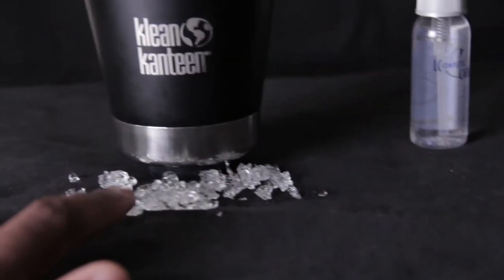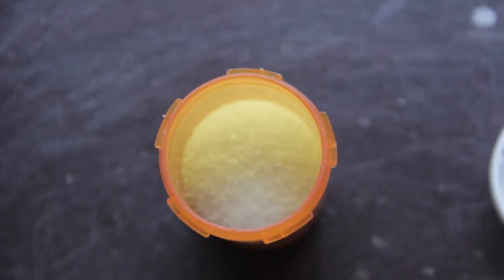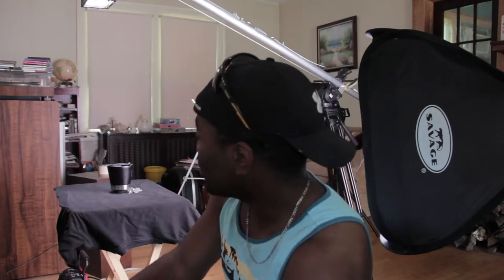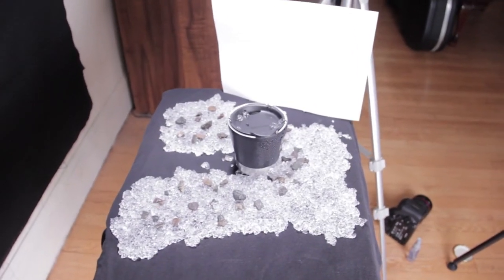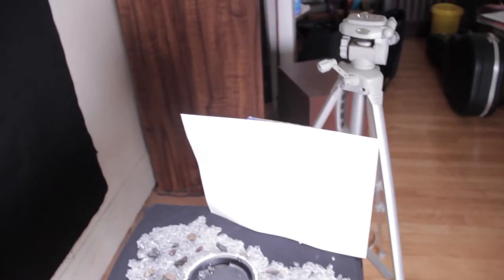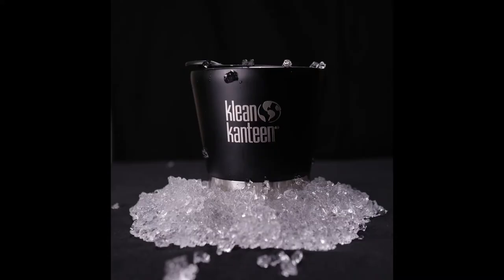Behind the scenes of My Kleen Kanteen Ad